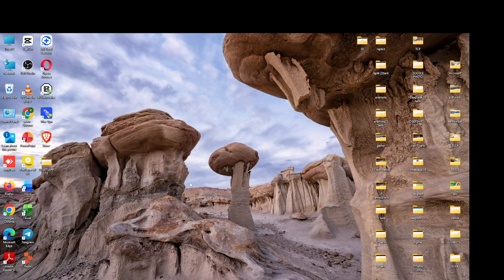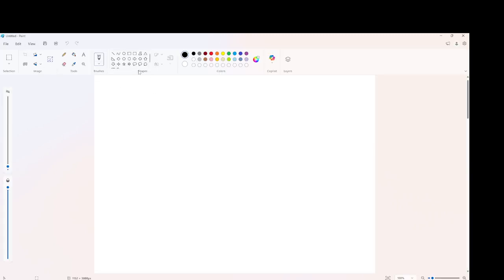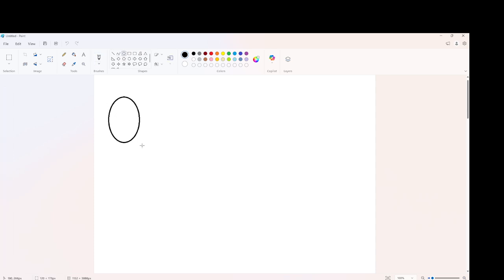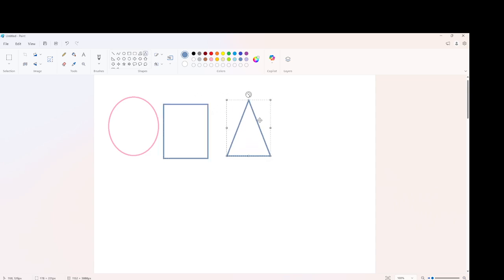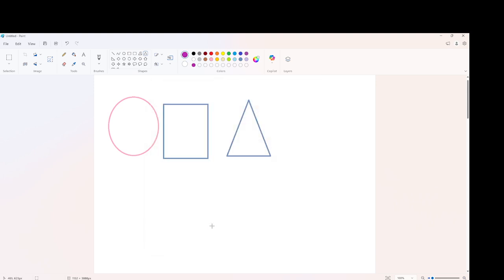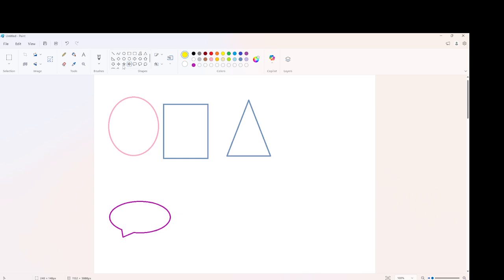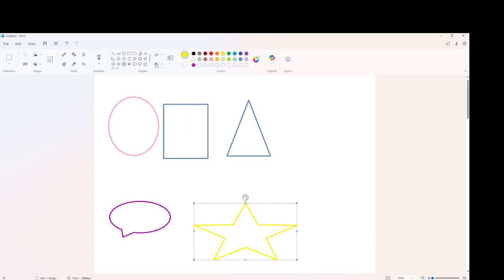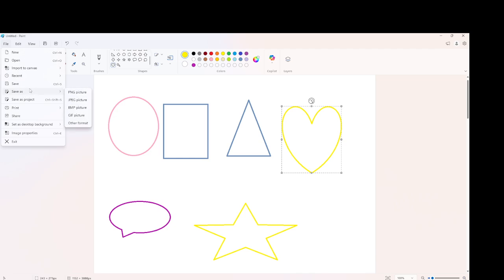How to Use Shapes in Paint Full Guide 2026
Learn how to use shapes in Microsoft Paint with this quick 2026 guide. Discover how to insert, customize, resize, and edit shapes like circles, rectangles, arrows, and more in Paint on Windows. Perfect for beginners.